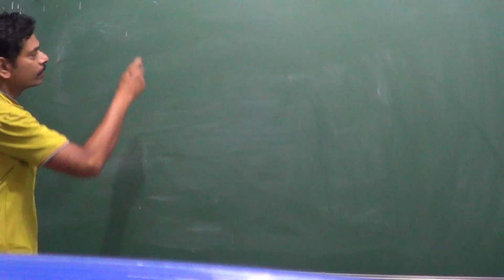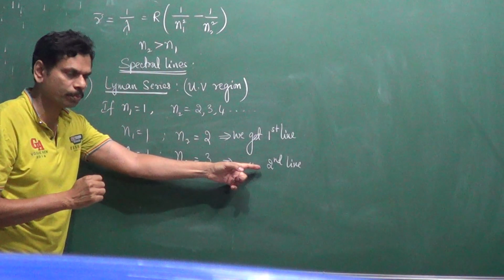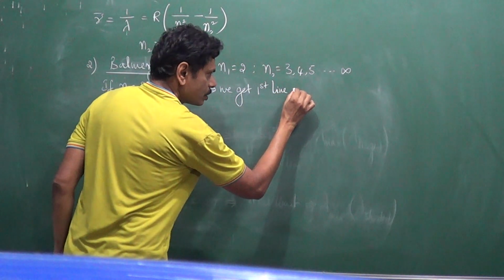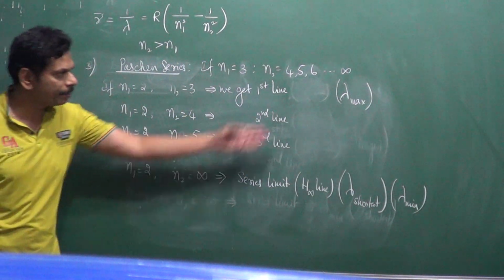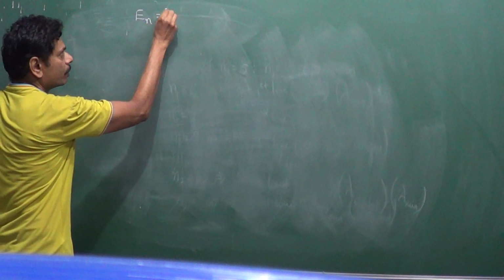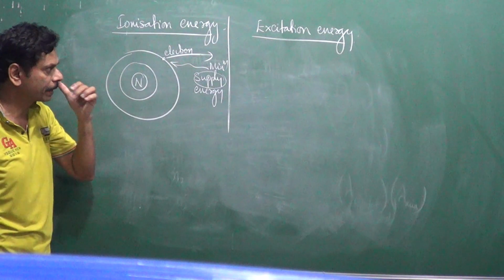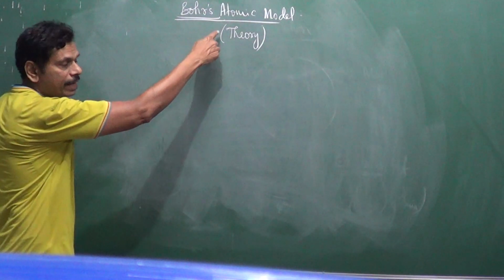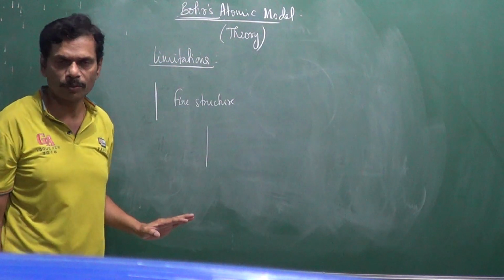Physics Atomic physics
Video from mnagarajurs